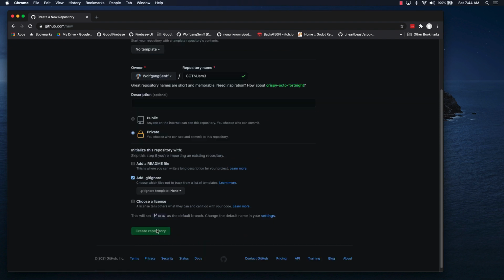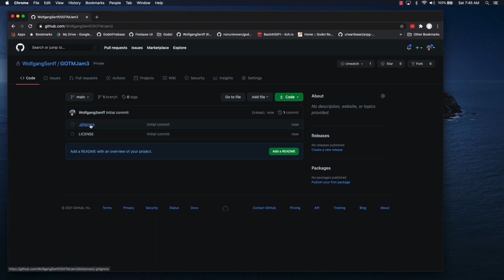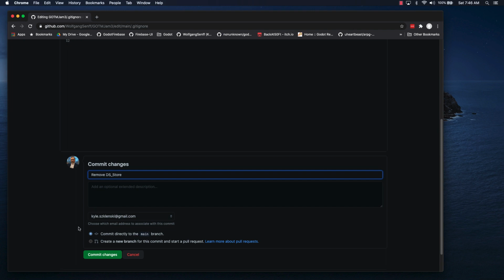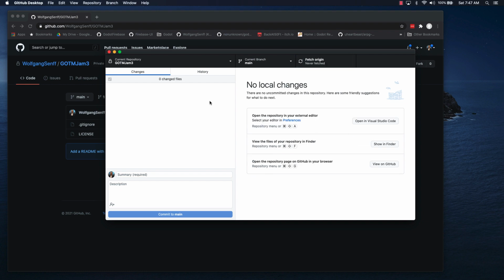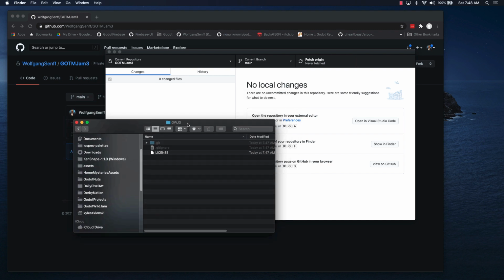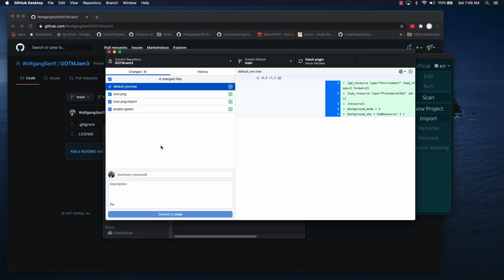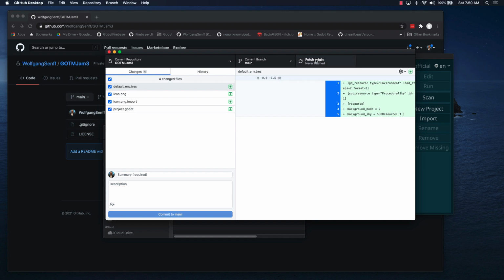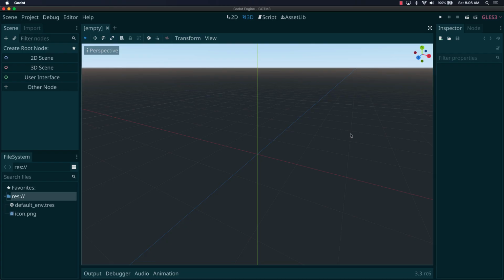Godot, GitHub, and You (part 1)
In this video, I show you how to do a standard, simple setup for GitHub/git and Godot. I've made this video due to community request: when working on game jams, git is widely considered to be the best source control system to handle the teamwork which goes into a jam game, and it's not bad even if there's just you!

If you have any questions, feel free to drop them below. I'll be continuing this in a much longer series, but wanted to produce this first, short/sweet video in order help everyone get started.